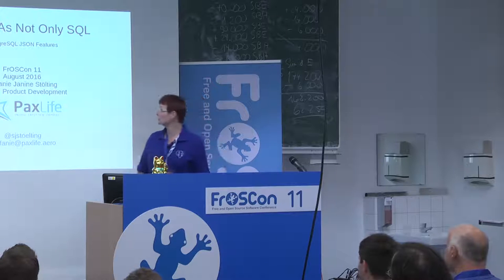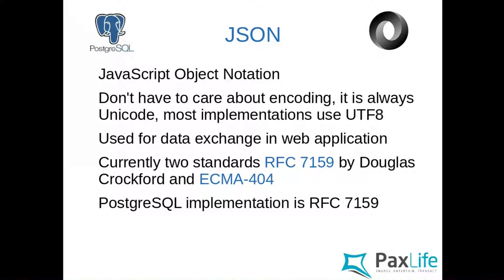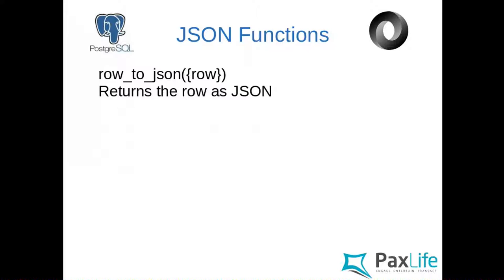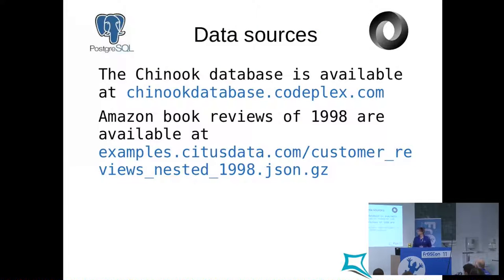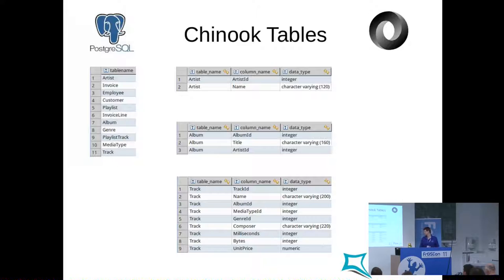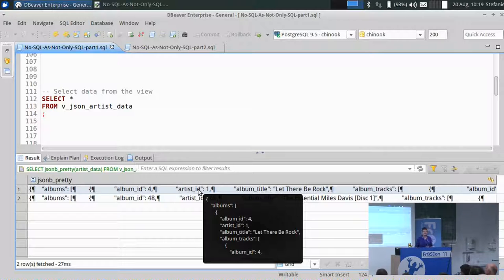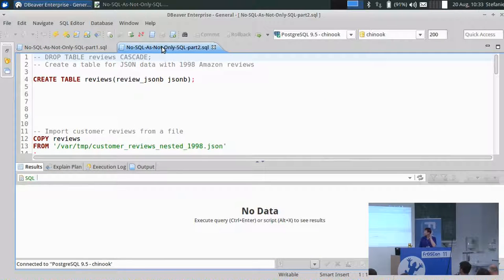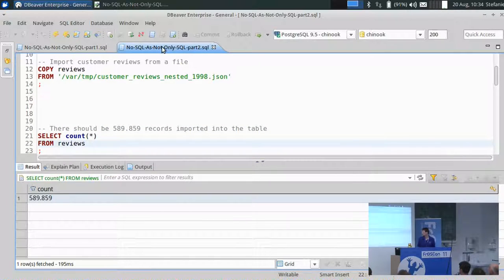Stefanie Janine Stölting: NoSQL as Not Only SQL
A deep walk through PostgreSQL JSON features with data examples. This does include the new and shiny PostgreSQL 9.5 JSON features.

Stefanie Janine Stölting